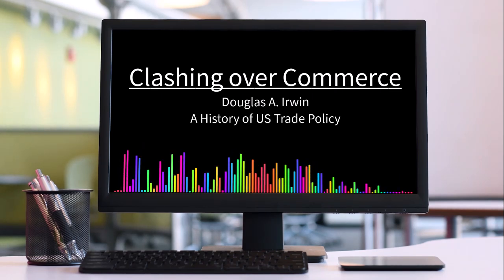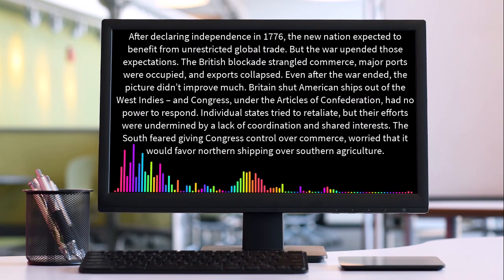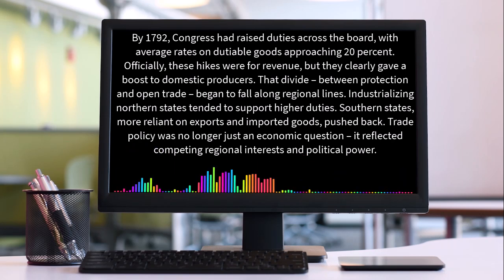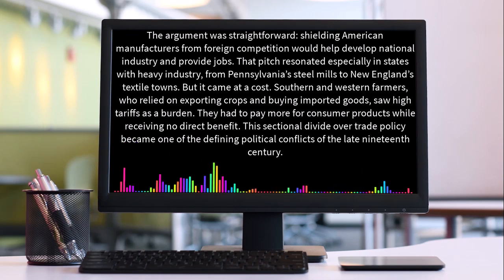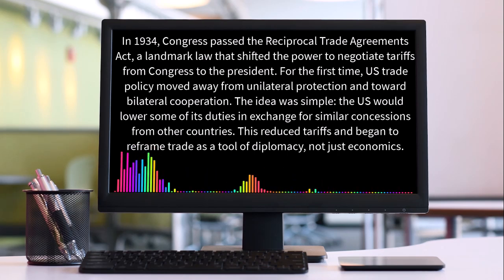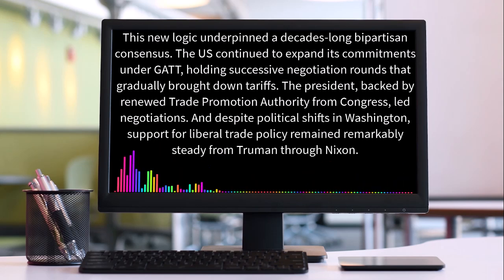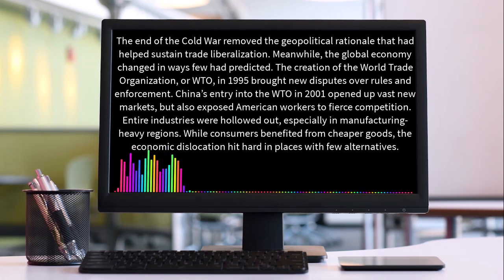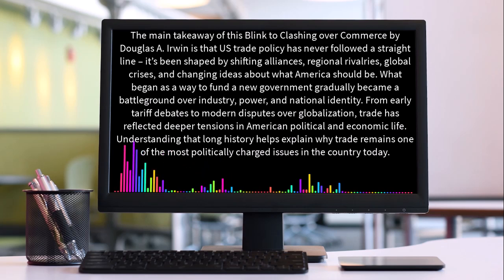Clashing over Commerce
A History of US Trade Policy